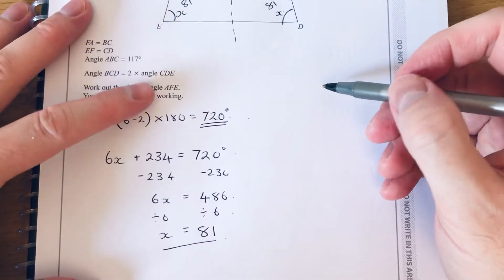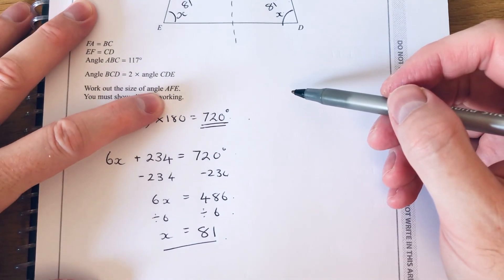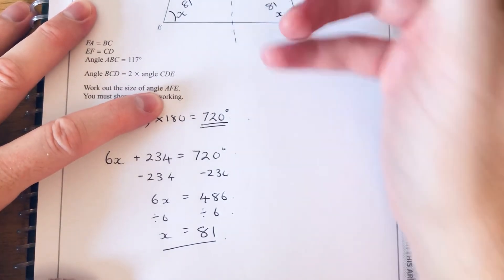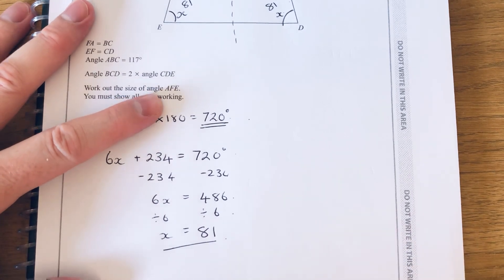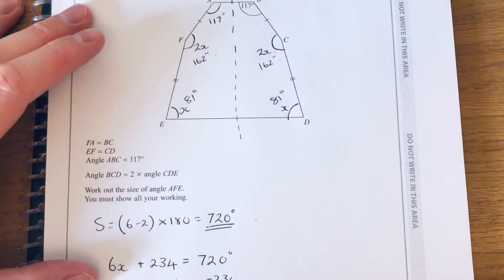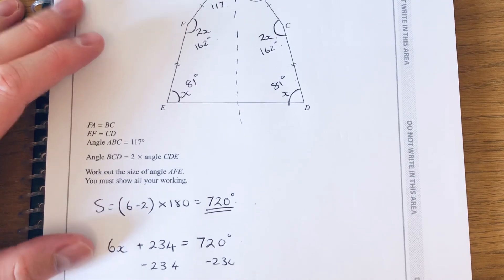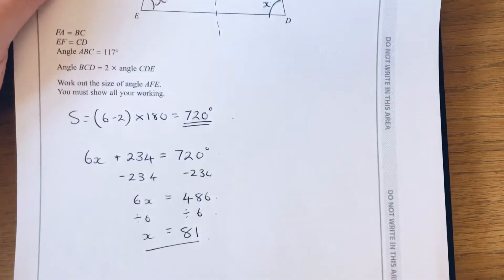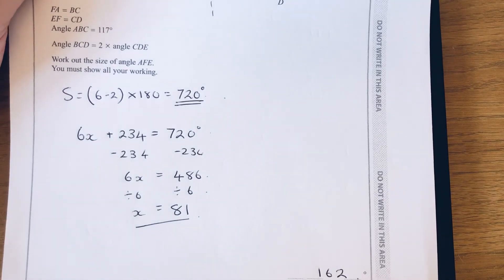Angles In Polygons GCSE Maths Exam Questions (Sum of interior angles in pentagons and hexagons).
In this video you will be shown how to answer some GCSE maths questions on the sum of interior angles. The sum of interior angles is what all the angles add up to inside a shape. To find the sum of interior angles subtract 2 from the number of sides and multiply by 180.